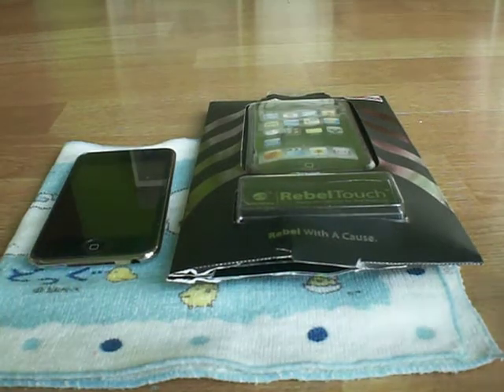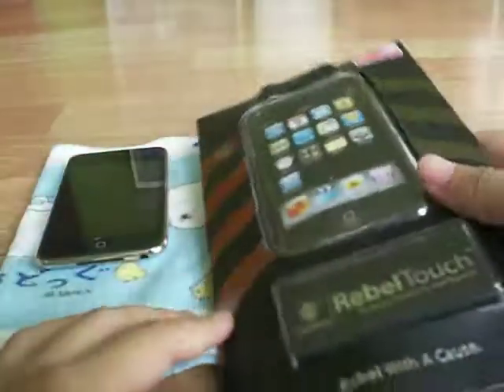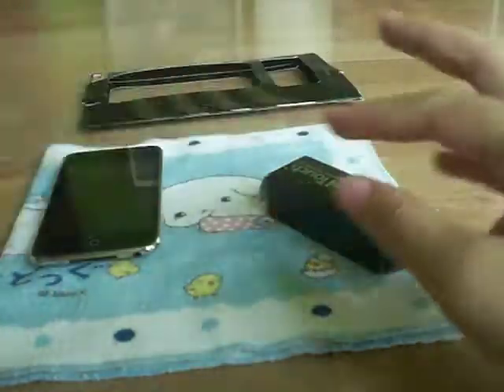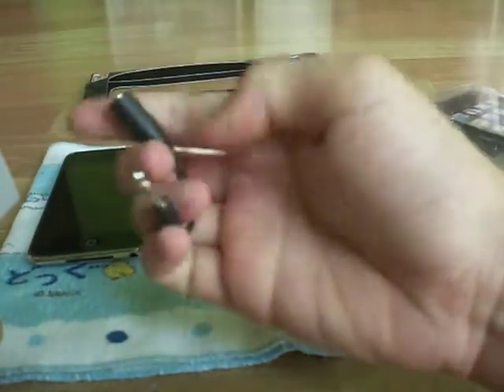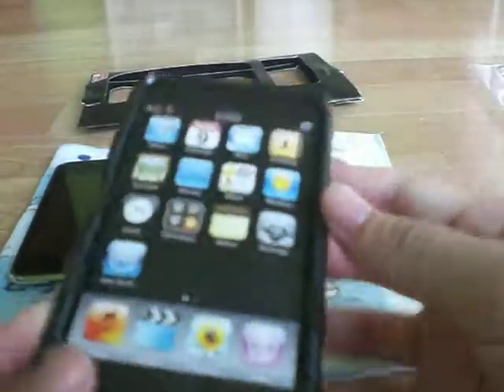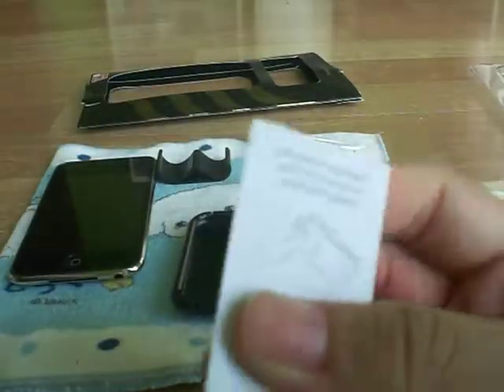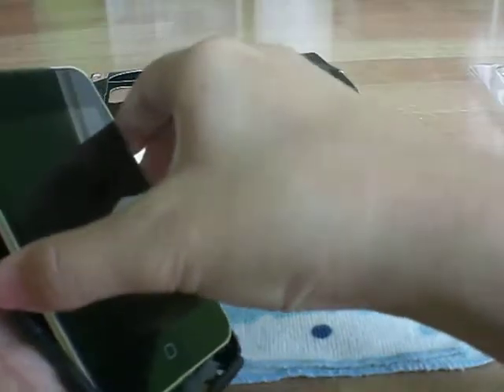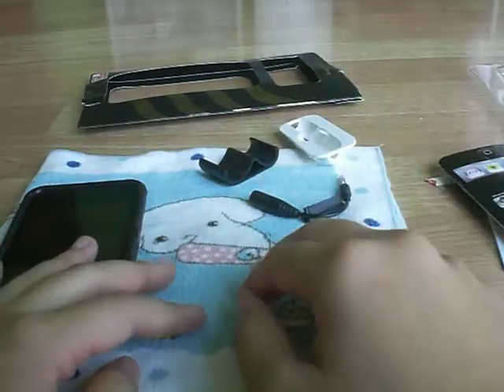Switch Easy Rebel Touch ( Black Case Review ) part 1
Just a simple review of the SwitchEasy Rebel Touch Case (: